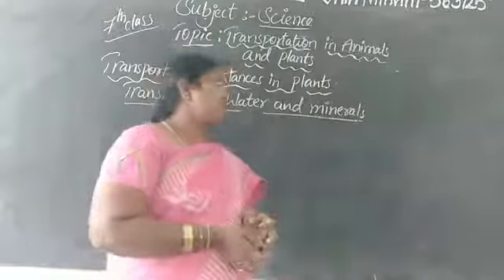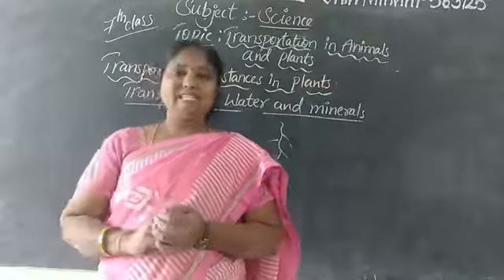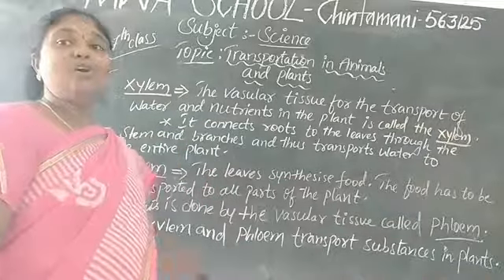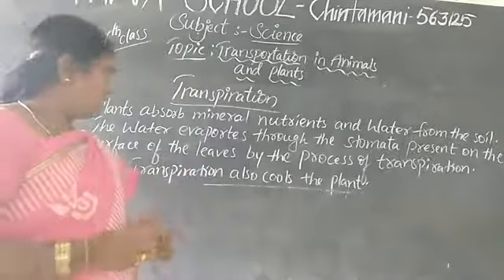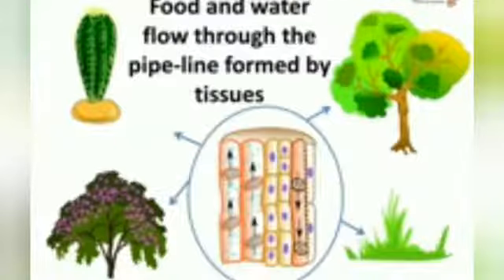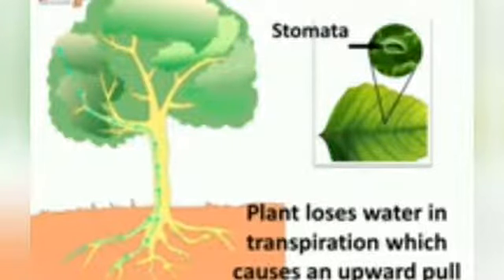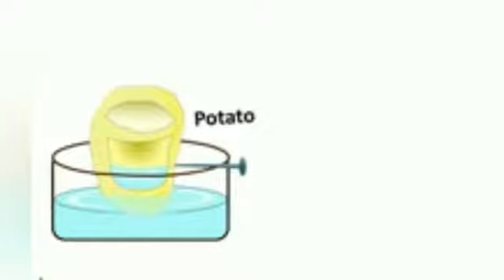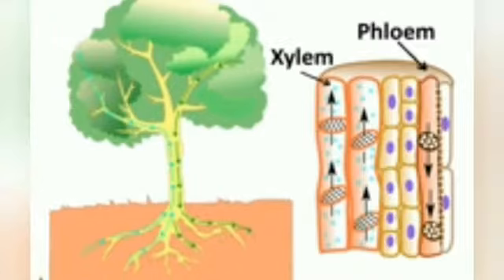Online class 7th Science